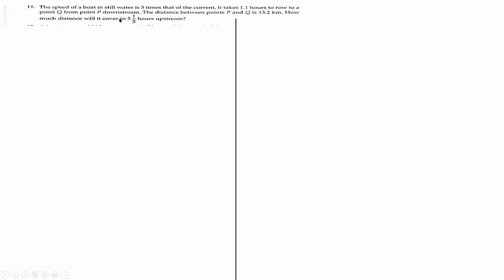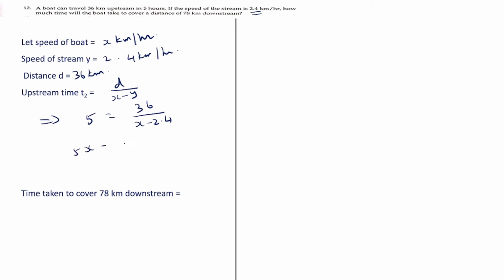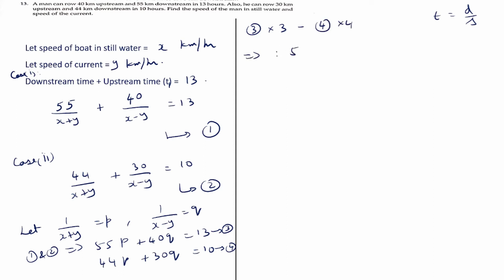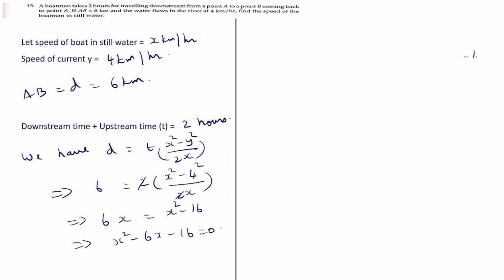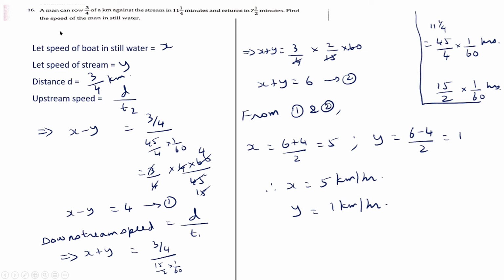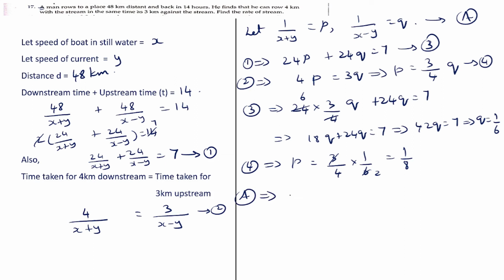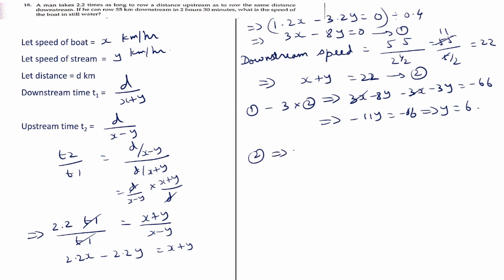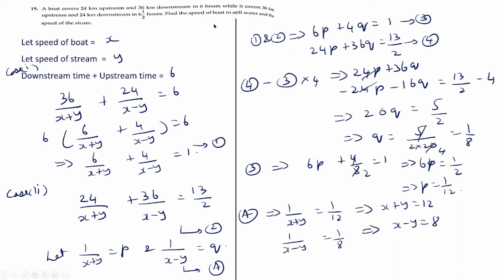Boats & Streams| Ex 3.1 (11 to 19)| P 2|Ch 3| R D Sharma Book |CBSE Class 12 Applied Maths | 2022-23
Topics

Solution to Exercise 3.1 (Q 11 to Q 19)
R D Sharma Book

Videos on